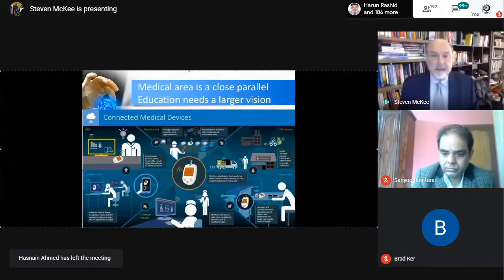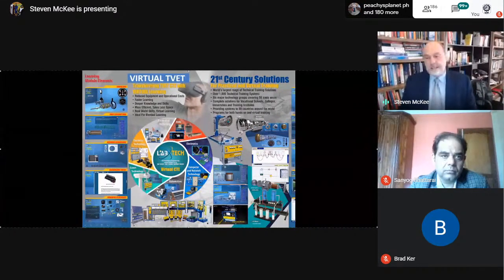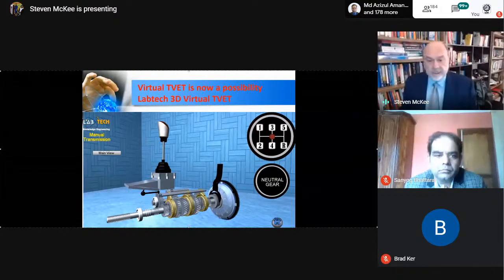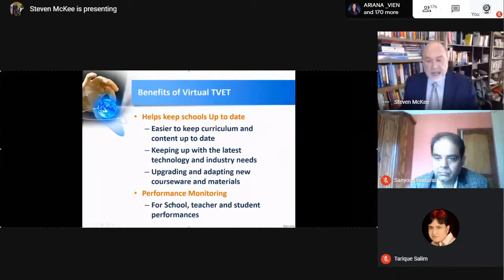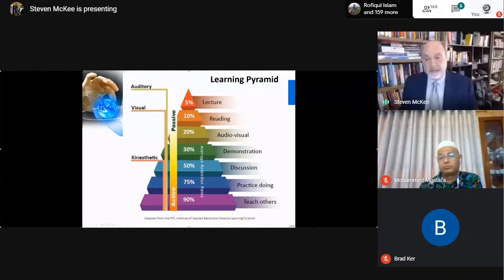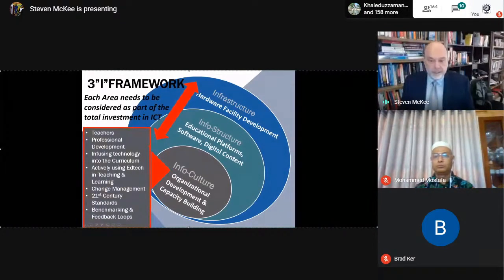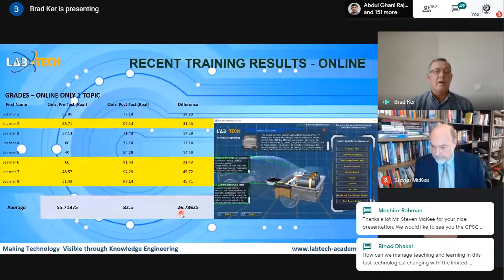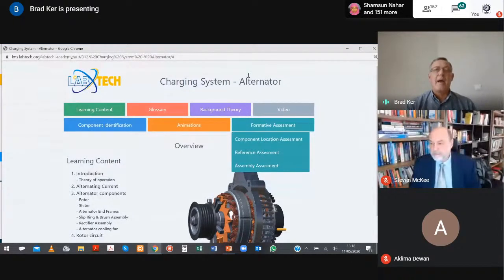Webinar on Digital Technology and E-Based Learning in TVET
This session is designed to provide an overview and a framework for using technology for teaching and learning in TVET.  It will cover aspects of implementation in schools and introduce new tools for online learning for skills training.  Practical applications will be shown and demonstrated.  The purpose is to stimulate the discussion in TVET Institutions how they can implement distance and online learning while integrating it with their existing programs.